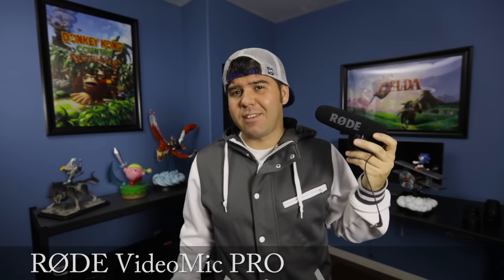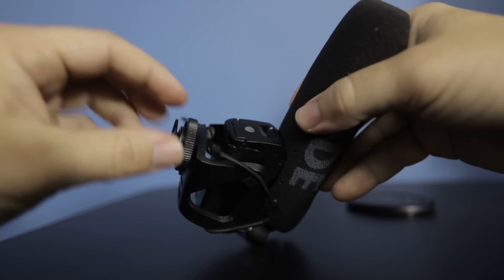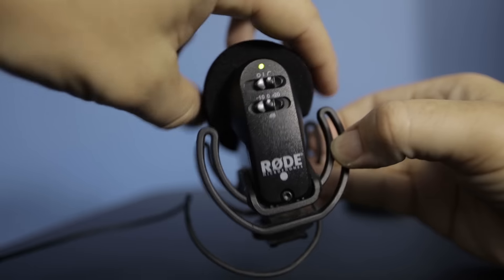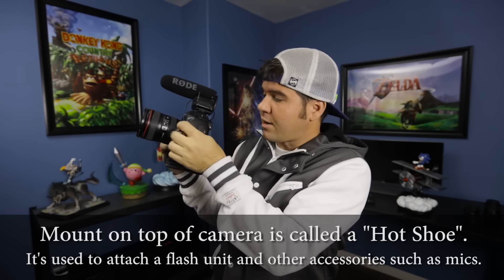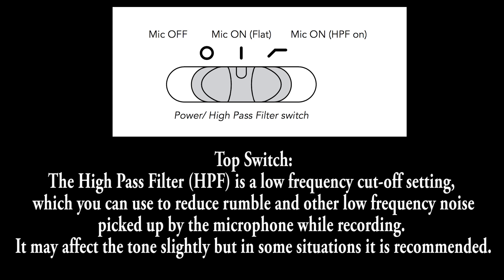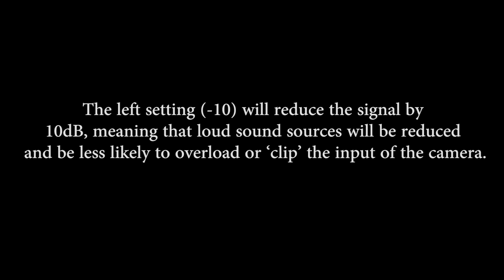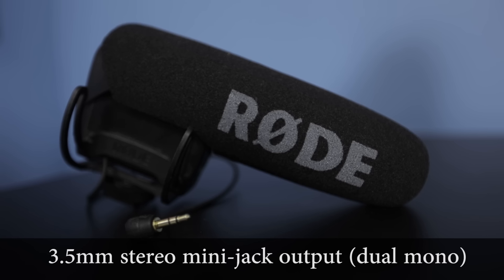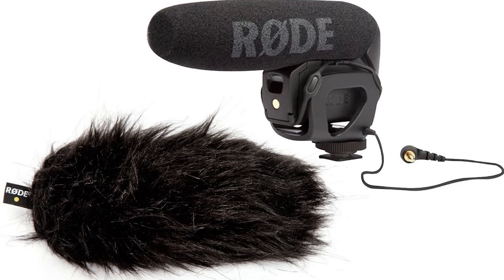Recording Sound! Best Mic Ever?! Basic Mic Tutorial.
This is the one I recommend and that we use on all videos.

I have below a list of all the equipment we use on most our shoots. They are direct links to Amazon, where we bought all the same equipment. Your not charged any extra, and it goes to supporting us, just wanted to make sure you knew ahead of time :) These are all products I stand by 100 percent regardless, and all products we use on a day to day basis. At the end of this list I'll have a link to a blog going into even more depth about the equipment we use.

Camera Equipment I Use:

Canon 5D Mark III (use for all our behind the scene videos):

Devinsupertramp Signature Series Glidecam:

My Favorite Lenses in Order of used most:
Canon 16-35mm F/4 USM

For all our aerial shots, we use the DJI Inspire 1, with two controllers.

We also use B+W circular polarizer. They get rid of the reflections from water, windows, and most plants/green things. We use them whenever the sun is out. When buying a polarizer make sure to get the right size for the lens that you own. I feel if your going to spend the money and buy an expensive lens, it's worth spending the extra money to buy a polarizer of the same quality to match your lens, otherwise your lens won't be as clear. Plan on spending about 130 dollars US for one.

Here's a couple different sizes for common lenses:

77mm.